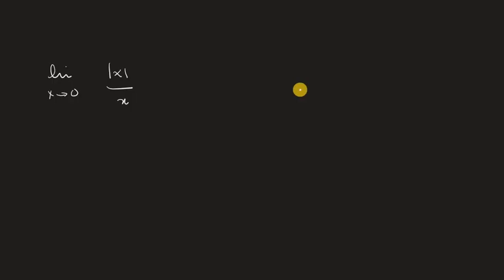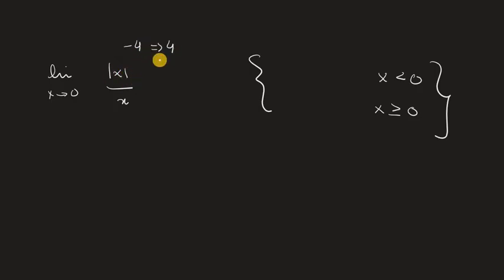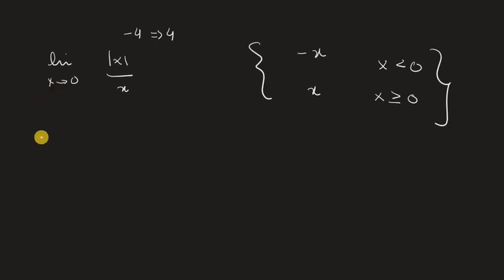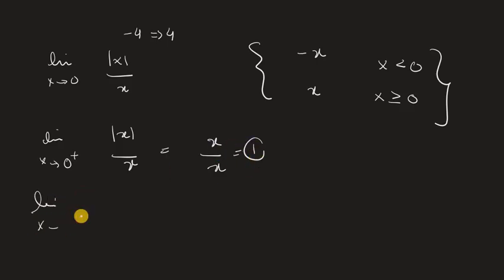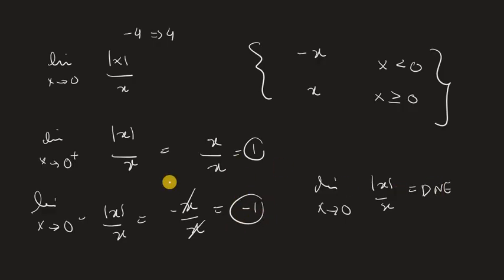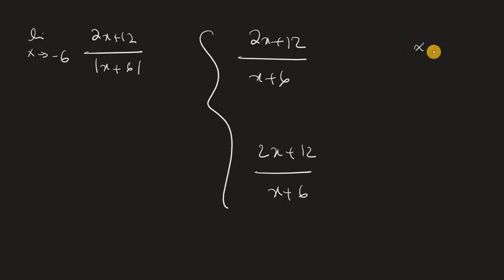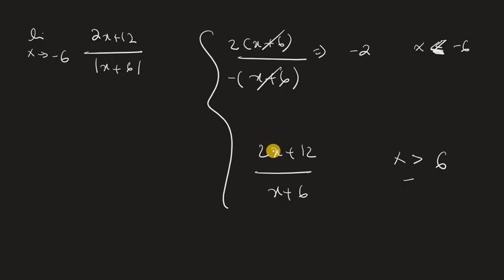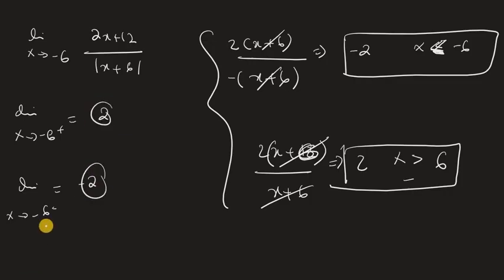How to Solve Limits with Absolute Value | Calculus 1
Learn how to evaluate limits involving absolute value functions! This video walks you through practice problems step by step, covering how to rewrite absolute value as a piecewise function, evaluate one-sided limits, and determine when a limit does not exist. Perfect for Calculus 1 students and AP Calculus exam prep.